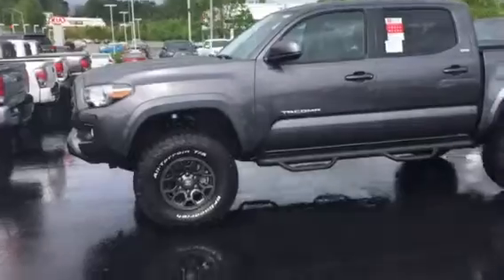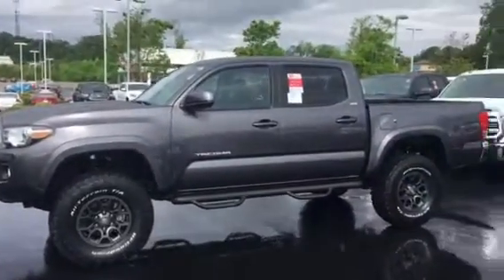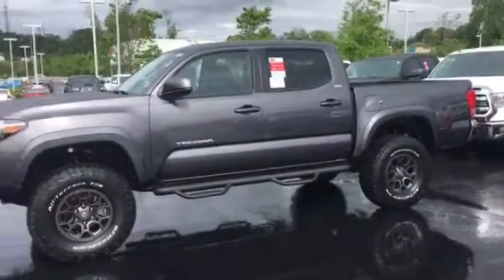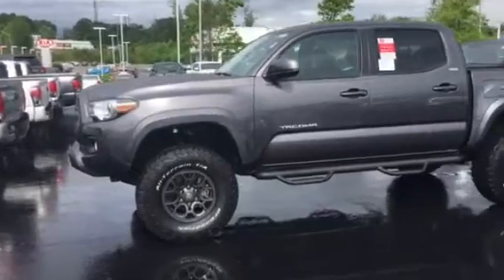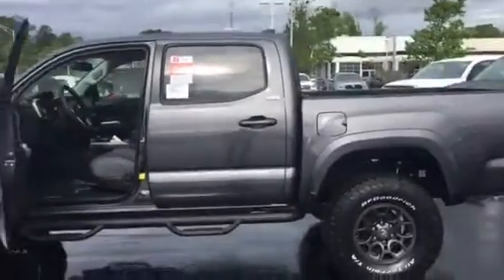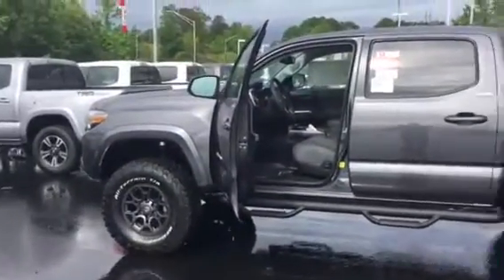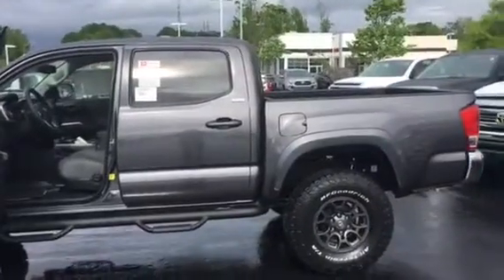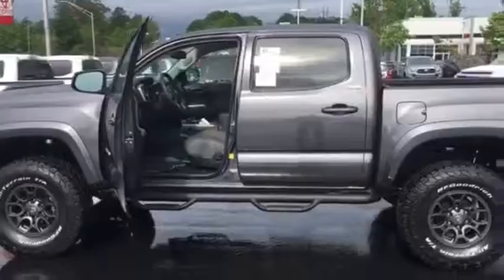New 2017 Tacoma by Tilmon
SR5 with  a Lift kit